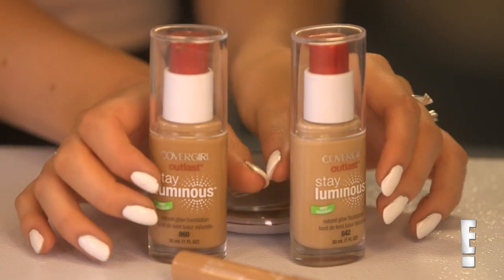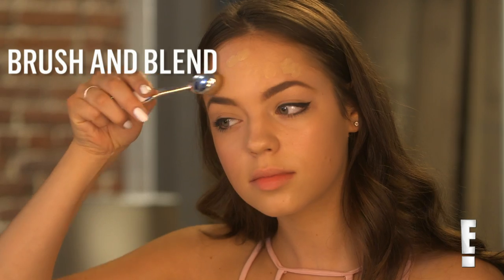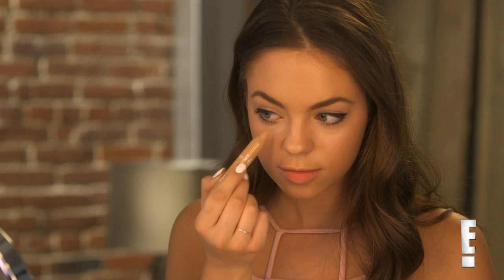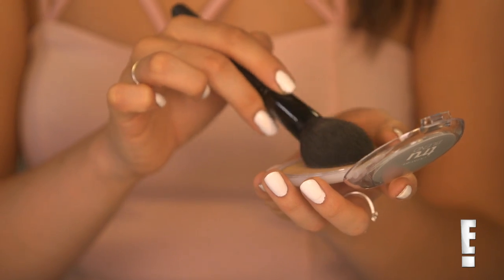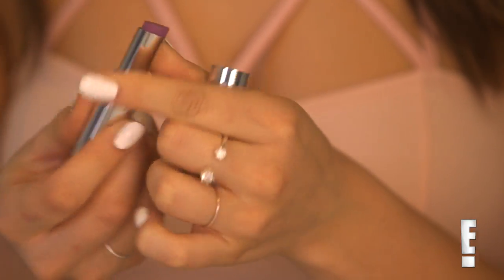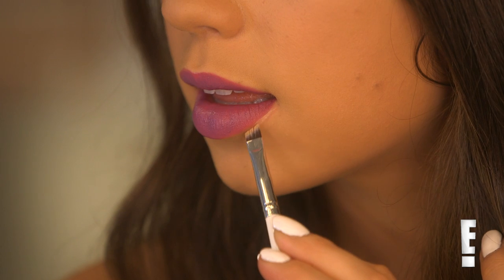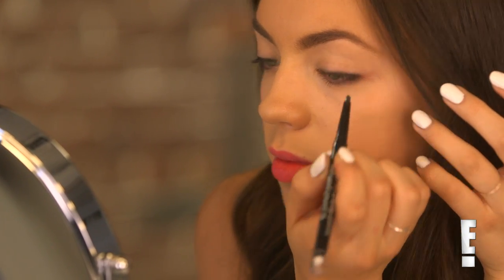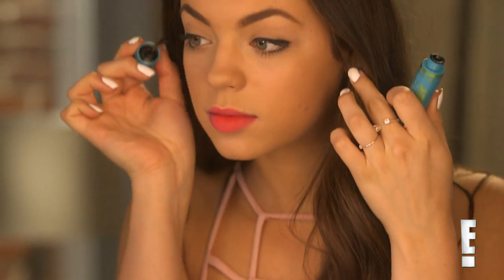How to Correct Common Makeup Mishaps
E! Style Collective contributor Claudia Sulewski shares how to fix 3 beauty problems that even celebs encounter. Watch her tips now!